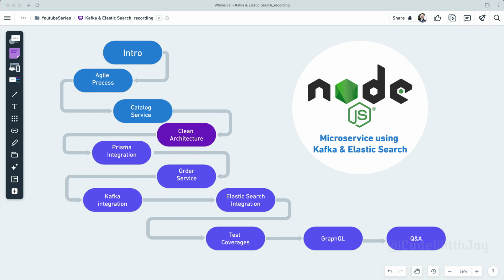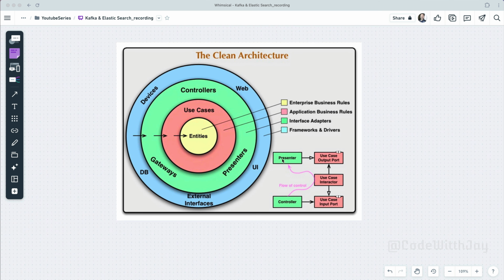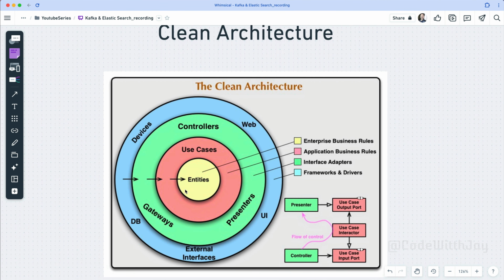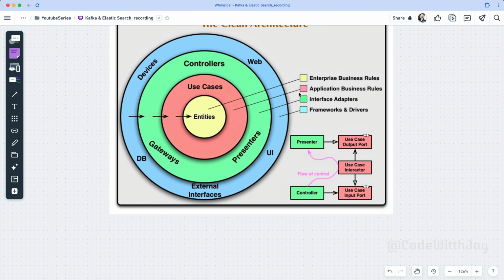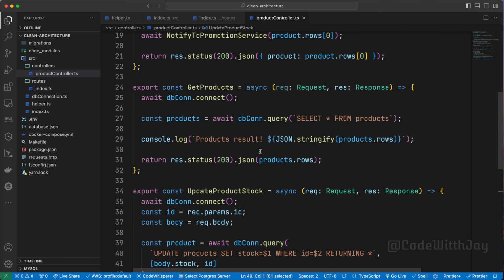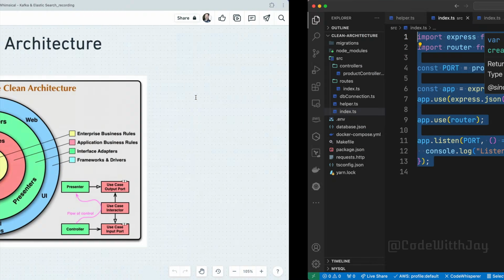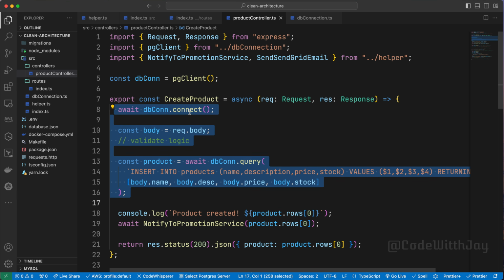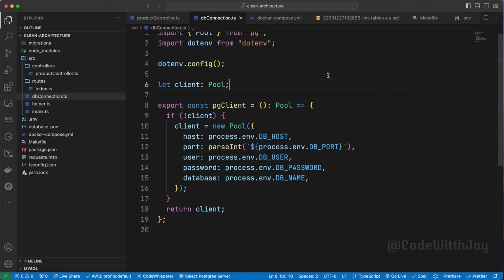Clean architecture using node js easy way [Part 6]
Understand Clean architecture using Node.js Production application!

How to build Nodejs Microservice with Kafka. It's an advanced course on Microservice development using Nodejs and Kafka. Where we will learn everything about the communication between services and Elastic search integration using typescript.